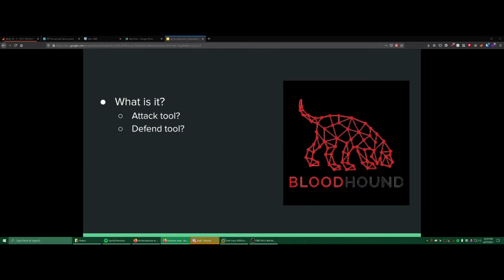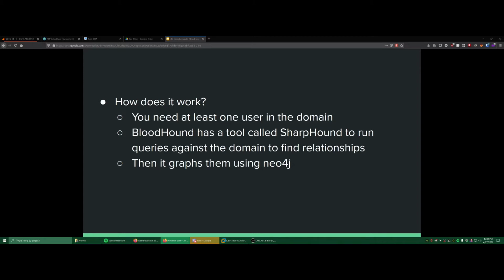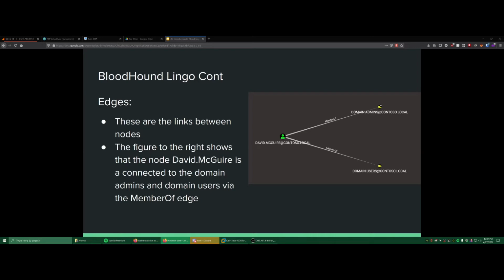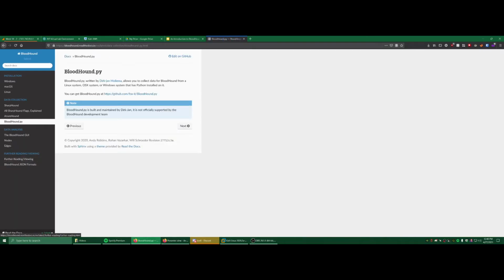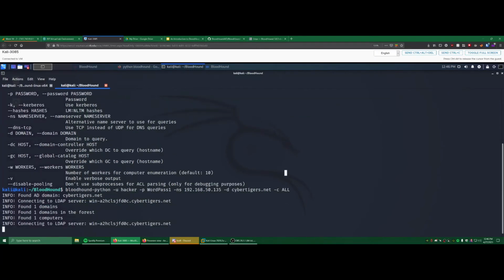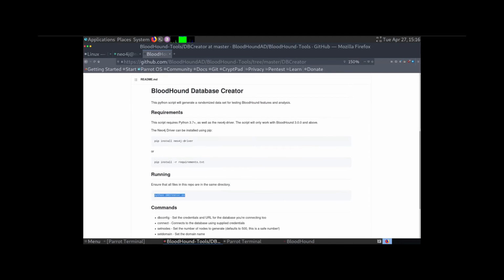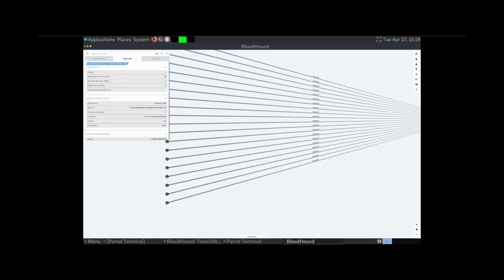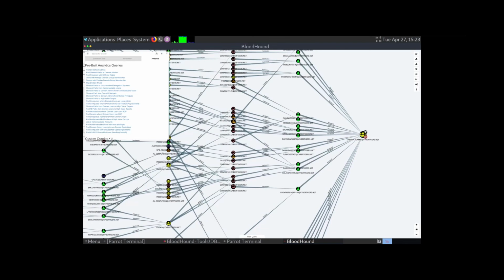Introduction To BloodHound an Active Directory Tool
In this video I give in introduction to what the tool BloodHound is and how to use it.